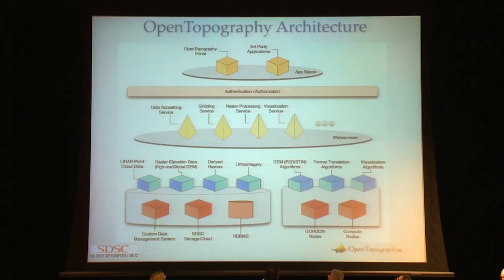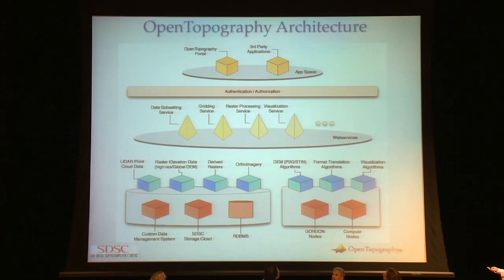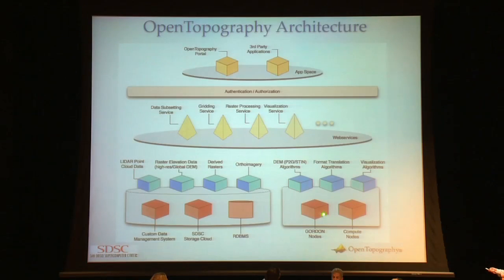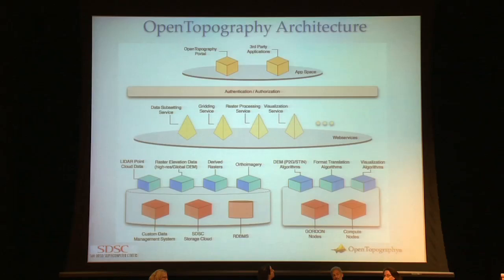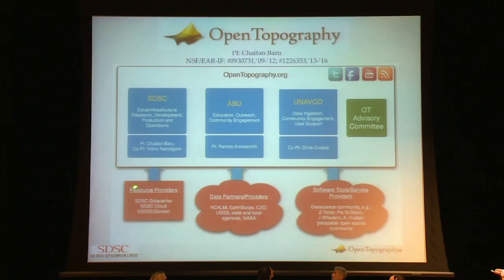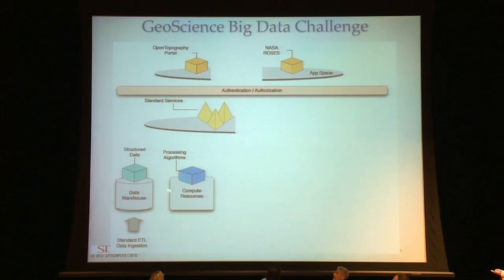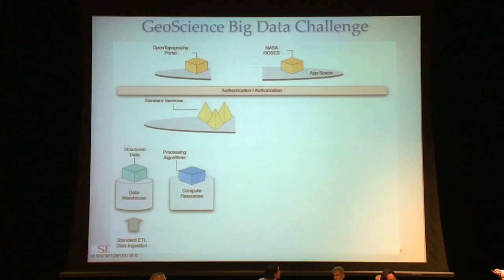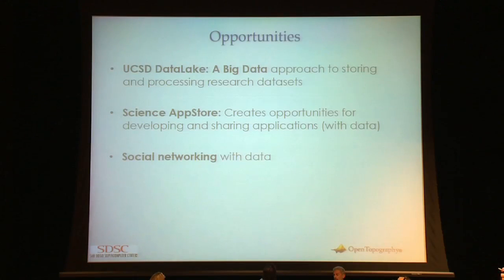Scalable Services for Geosciences Data: Extending the OpenTopography System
OpenTopography provides access to high resolution topography data and tools, which are used by researchers across a wide range of science fields including geology, environmental science, hydrologic science, ecological science, and engineering, for their own research projects. OpenTopography is an example of a data facility that employs modern cyberinfrastructure to support a large community of science users. Constructing and operating such a facility also gives rise to a set of research issues in cyberinfrastructure and earth science, Series: "Understanding and Protecting the Planet" [Show ID: 27870]